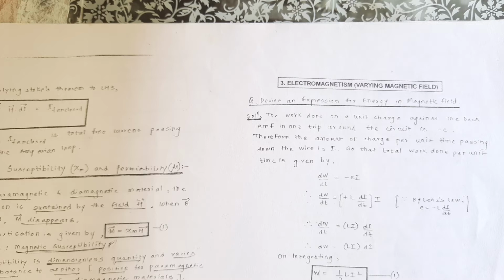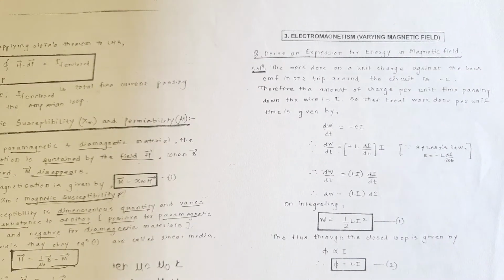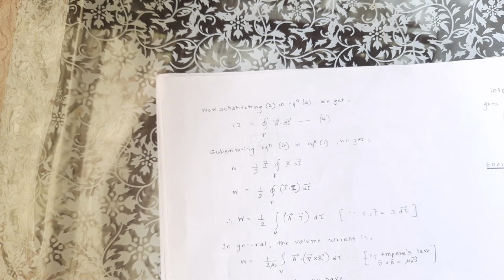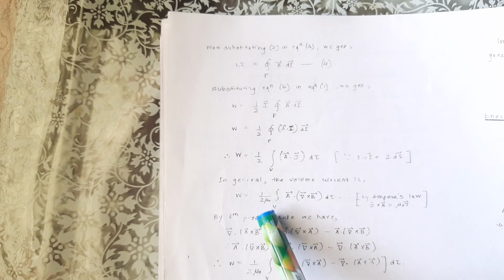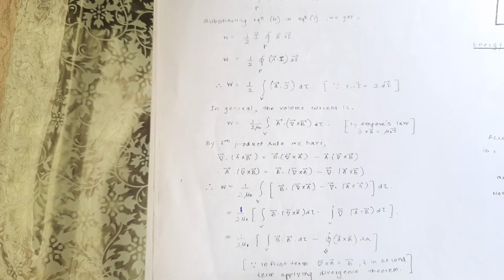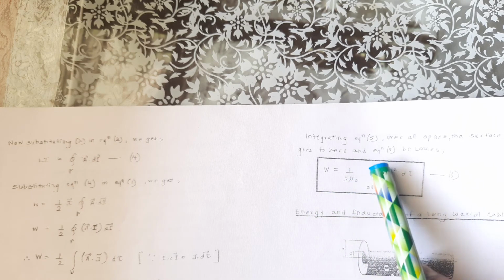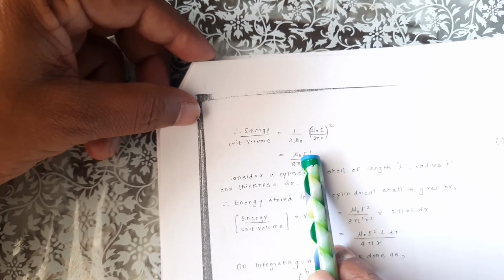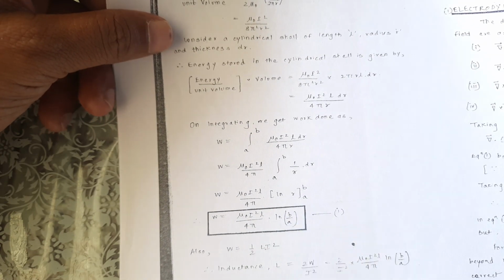Energy of magnetic material